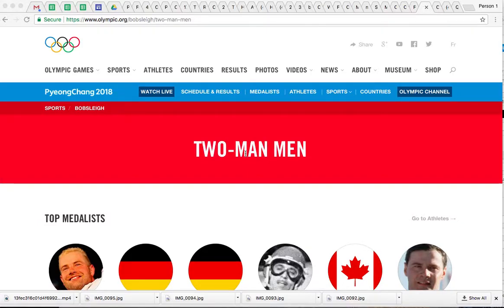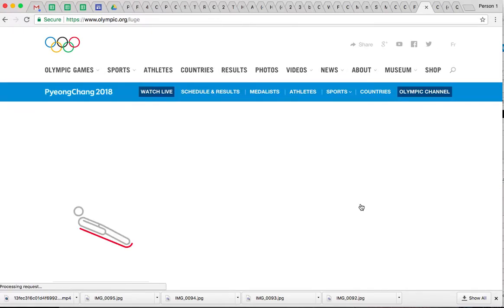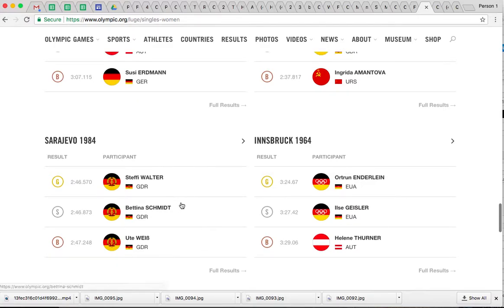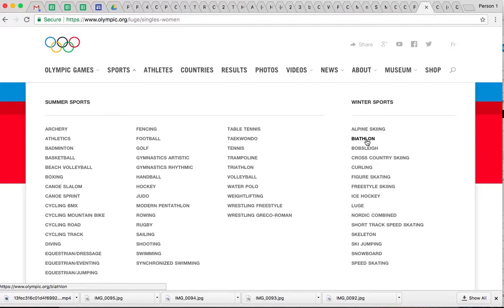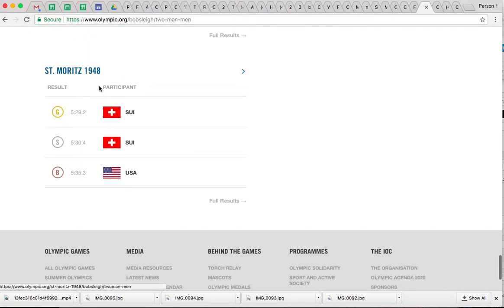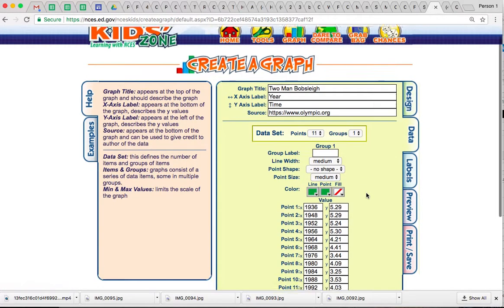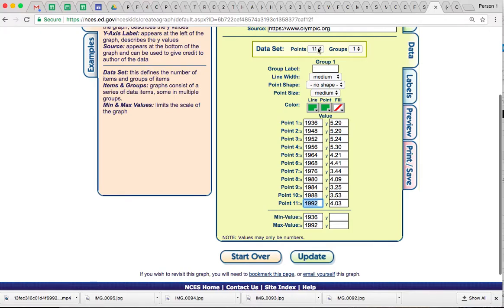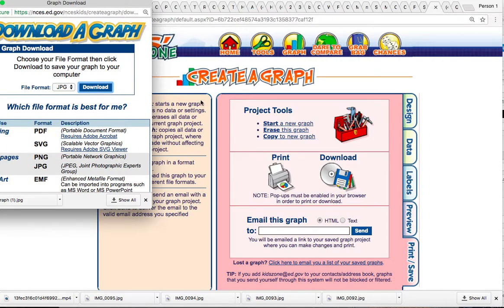Line Graph of Olympic Times